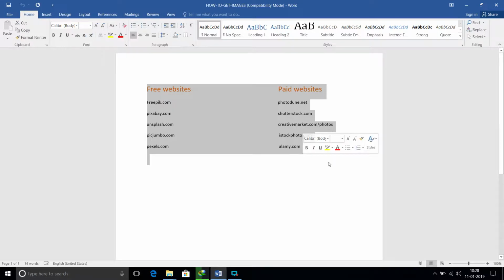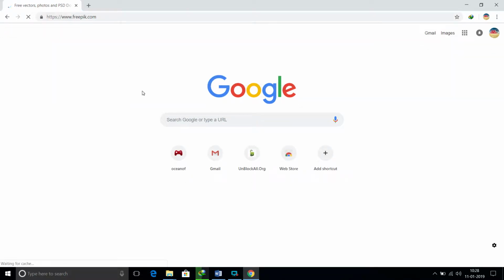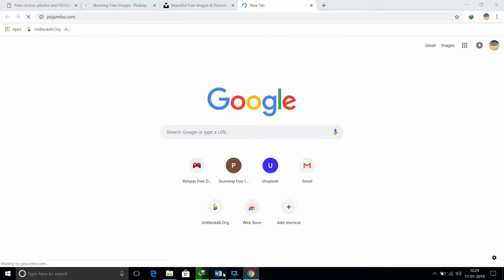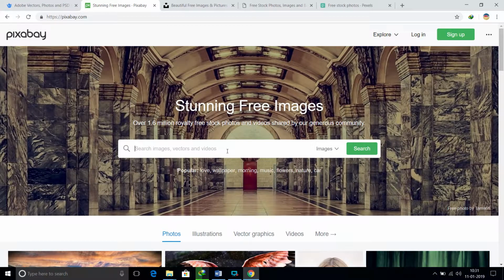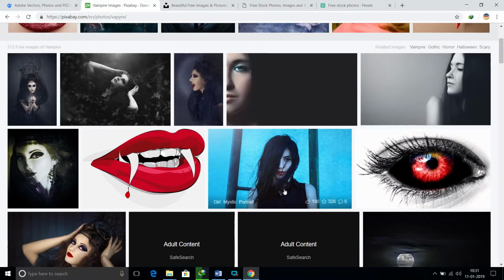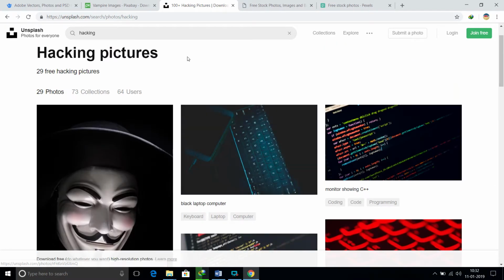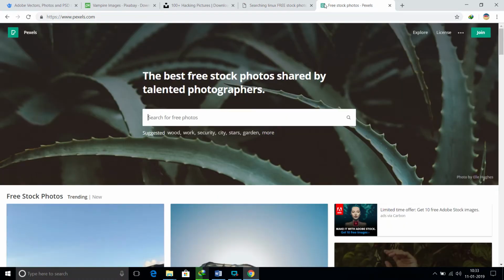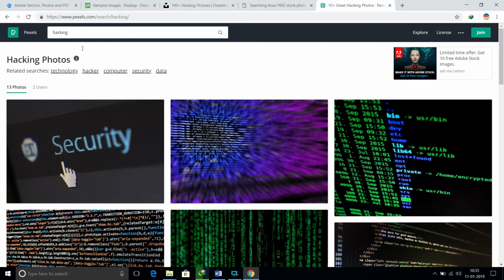how to get free images for your video editing in adobe premiere pro 2019